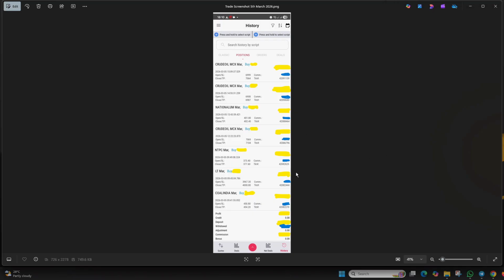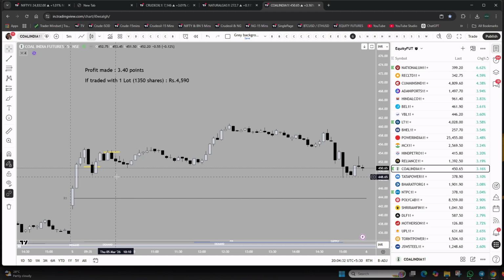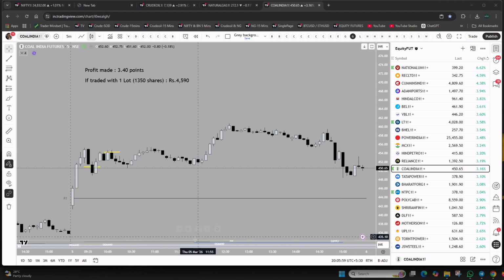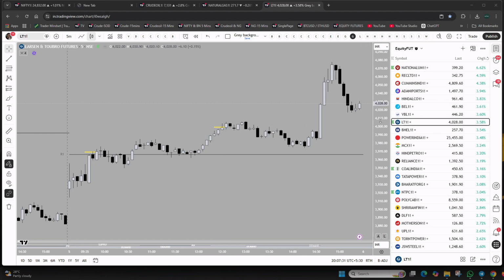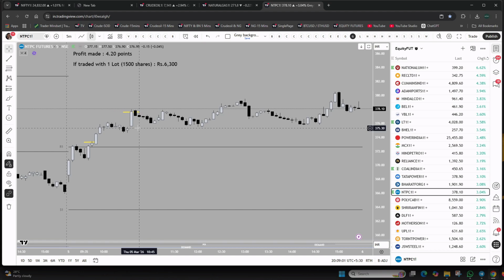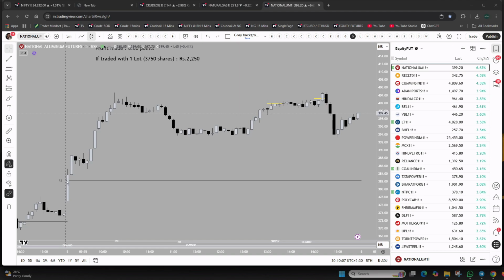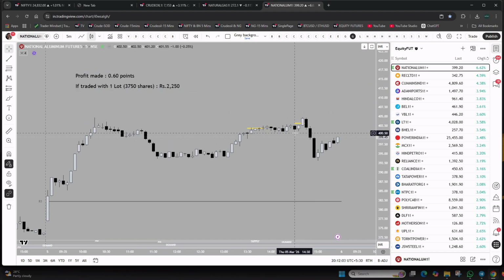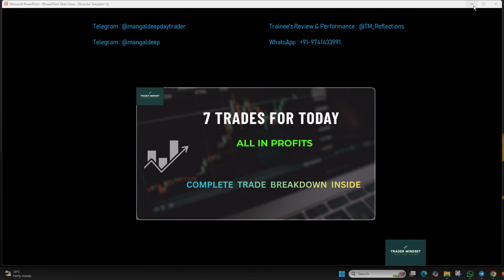7 TRADES FOR TODAY | ALL IN PROFITS | COMPLETE TRADE BREAKDOWN INSIDE || TraderMindset ||TradingView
LINKS RELATED TO TRADER MINDSET :
TELEGRAM CHANNEL for sharing info : @mangaldeepdaytrader
TRAINEE'S/MEMBER'S REVIEW & PERFORMANCES : @TM_Reflections (On TELEGRAM)
TO GET IN TOUCH WITH ME PERSONALLY -
WHAT IS TRADERMINDSET ALL ABOUT ?

TraderMindset firmly believes in sharpening the technical skills and giving it an edge, wherein the traders and investors can make their own trading decisions without being dependent on others. We emphasize on the practice to repeat the right things again and again, so that it becomes a practice, and in turn it becomes your discipline, which is the key to be a successful trader. Knowing the basics of trading is very important, but knowing where and when exactly to implement it, is far more important and critical. Here we will teach you the exact same thing. Remember, making no money is always a better option than losing money.

Happy Trading !!!